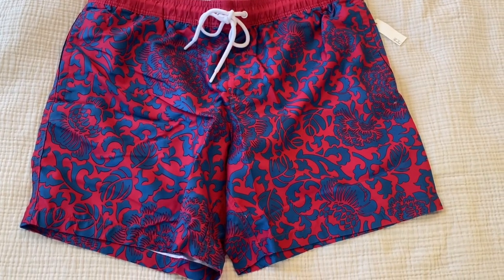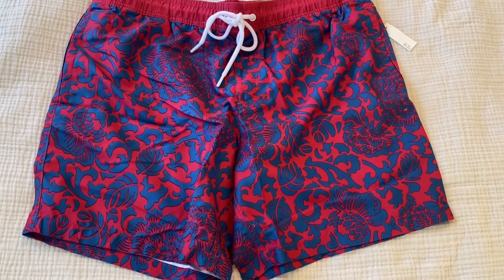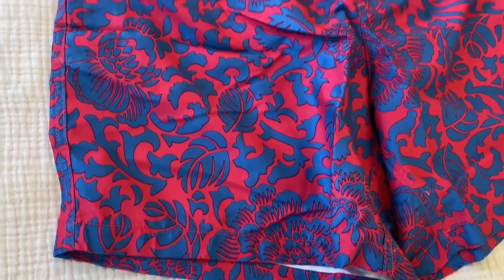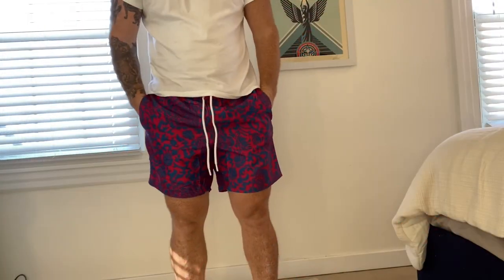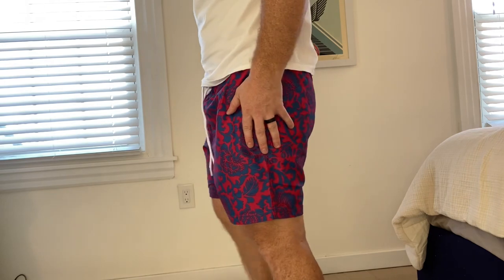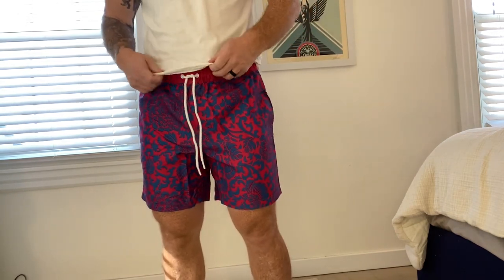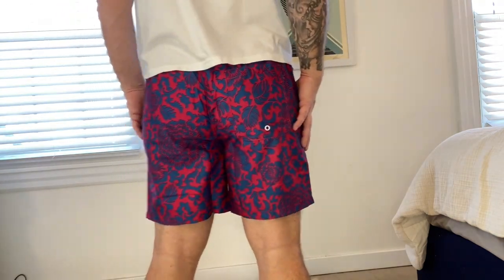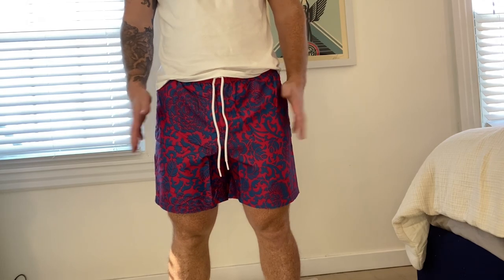Amazon Essentials Men's 7" Quick-Dry Swim Trunk Product Review